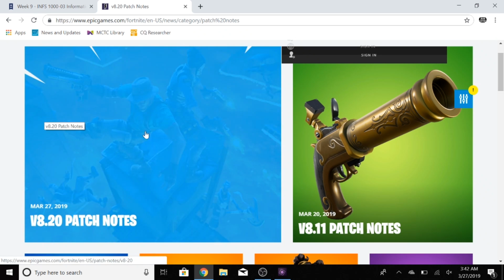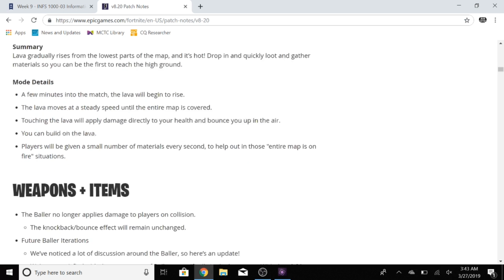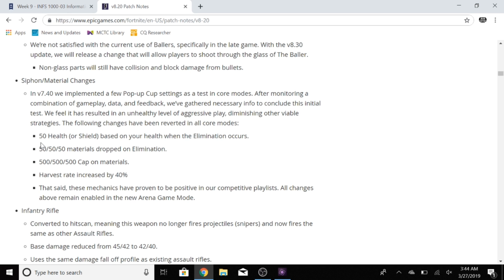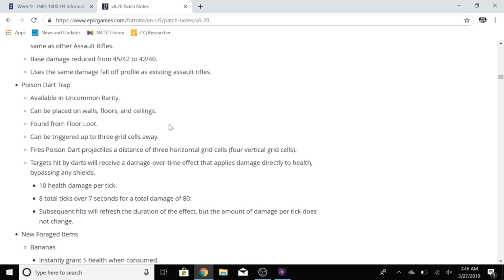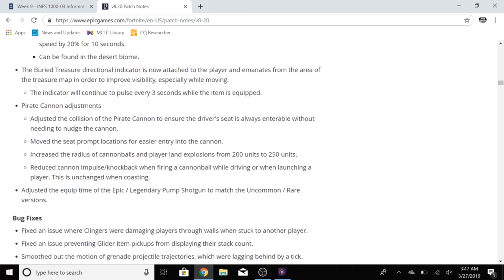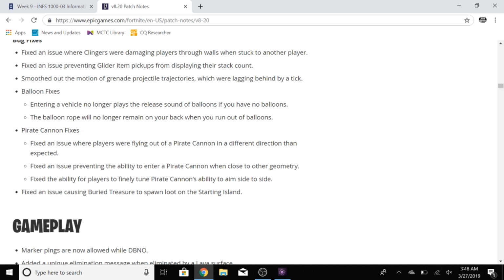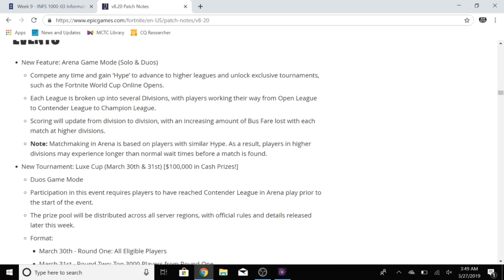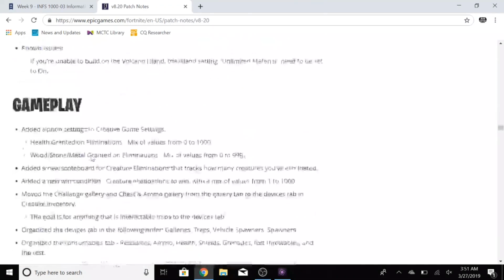v8.20 Patch Notes! (FORTNITE)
Creator code: Jz_Jokr